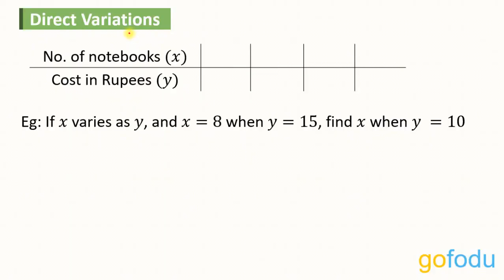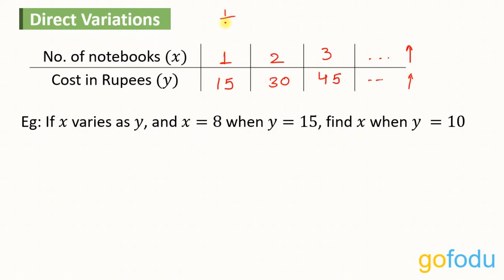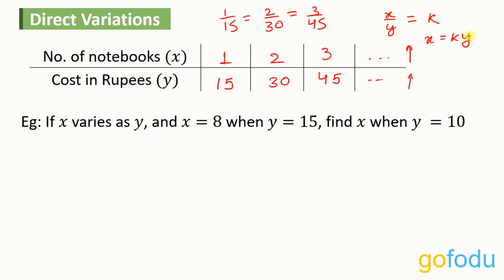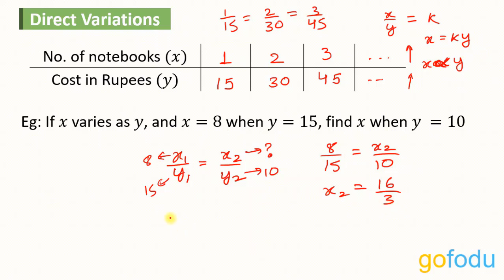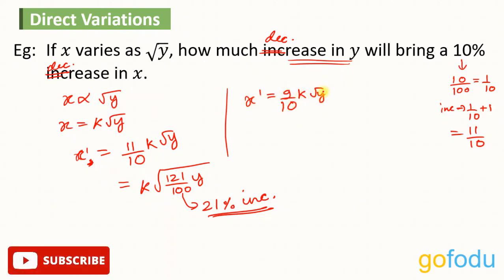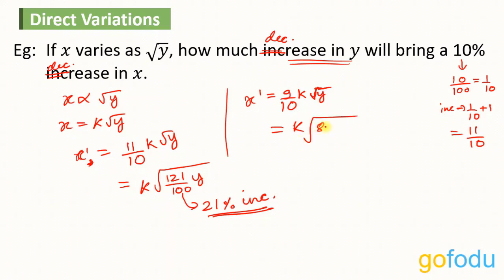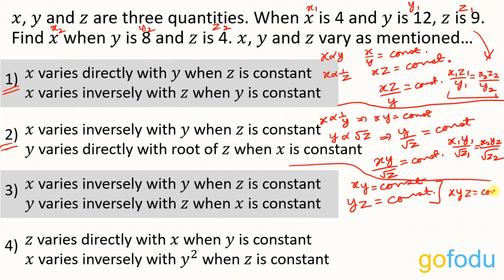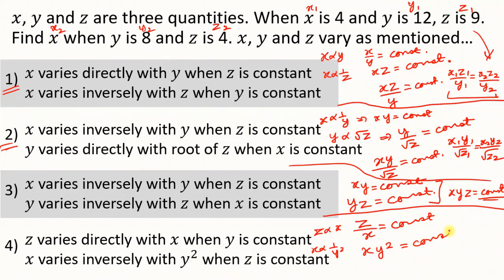Direct, Inverse and Joint Variations | Quantitative Aptitude Series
Master the concept of "Direct, Inverse and Joint Variations" with this tutorial for the CAT MBA exam. With this example, learn the essential techniques and strategies to solve problems efficiently. Check out the following playlists for complete preparation:

Logical Reasoning and Data Interpretation

Happy learning!!